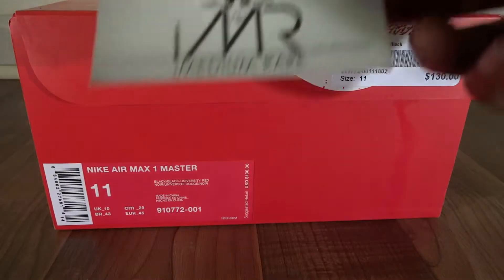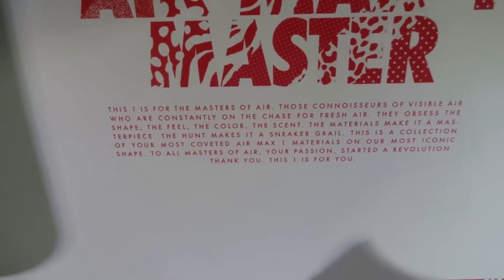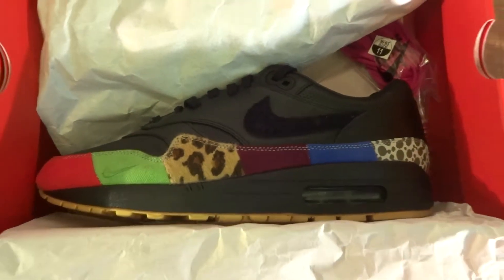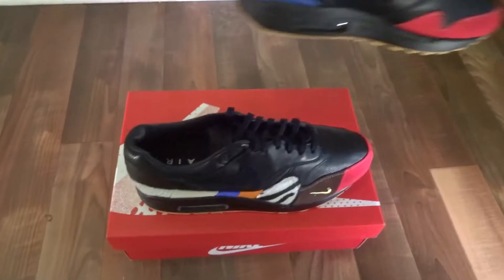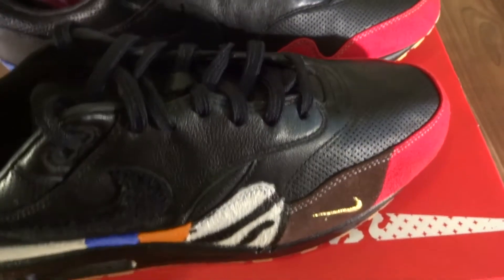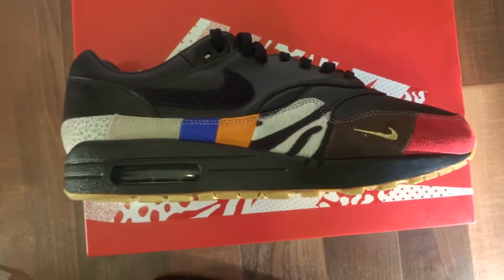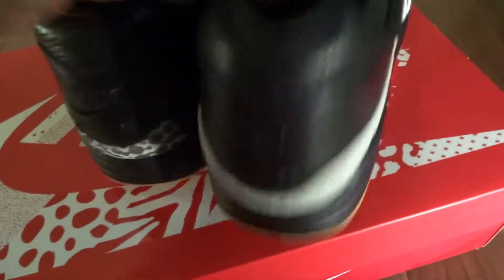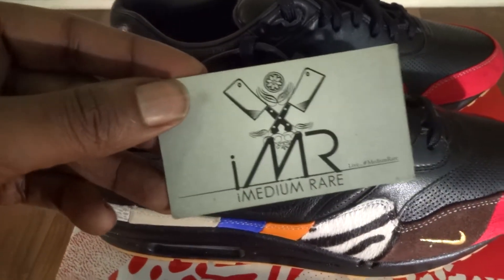Air Max 1 Masters Review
Another iMediumRare unboxing of a Rare Nike Air Max 1, which is literally composed of Nikes Greatest Air Max 1s all in one Shoe!!